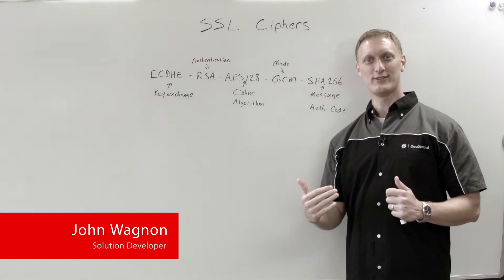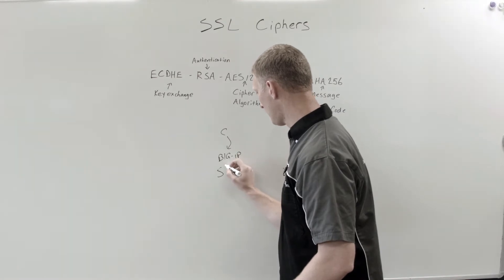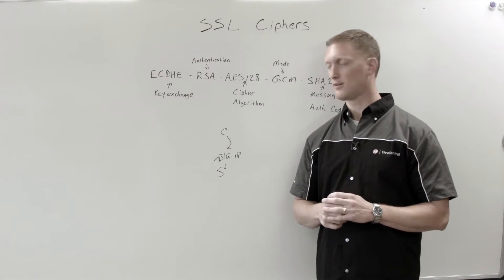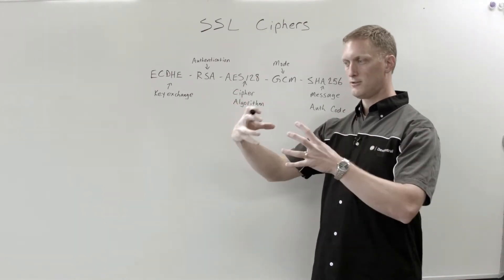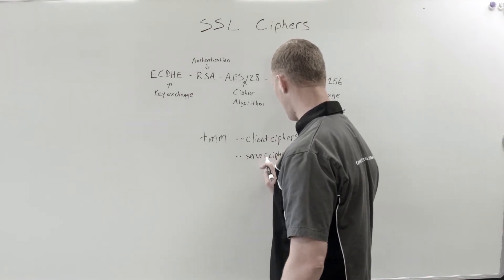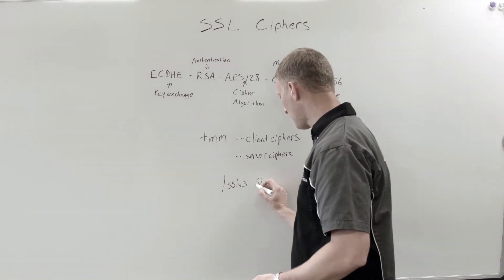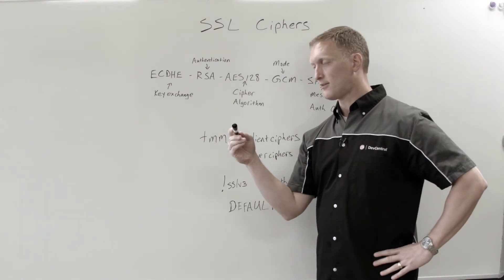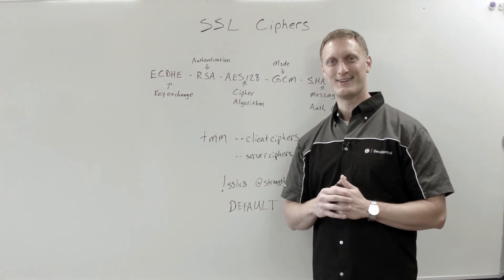Whiteboard Wednesday: SSL Ciphers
In this episode of Whiteboard Wednesday, John Wagnon discusses SSL ciphers, providing essential background information and insights into their importance in secure communications. The video covers key concepts related to SSL encryption, how ciphers work, and their role in protecting data integrity and privacy. Join us to enhance your understanding of SSL ciphers and their significance in cybersecurity.